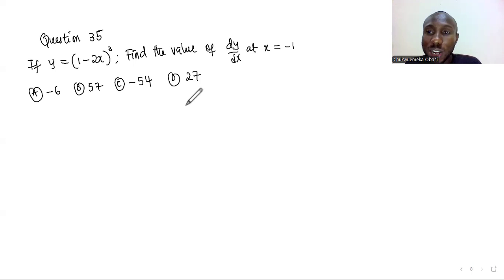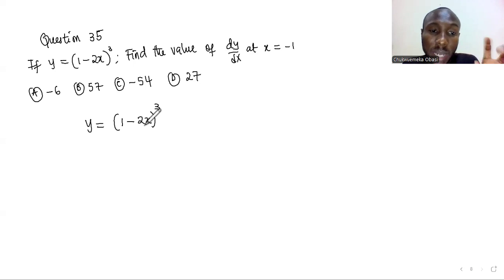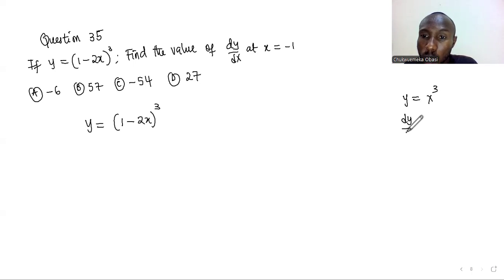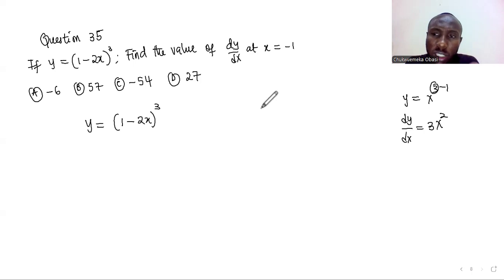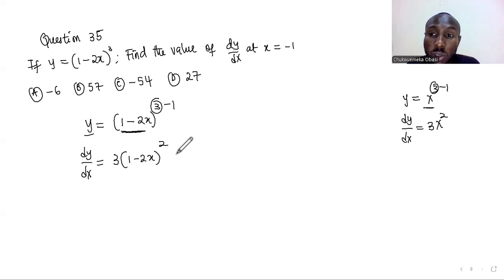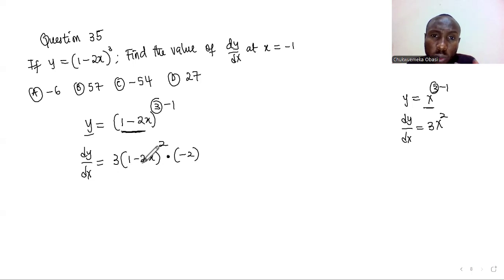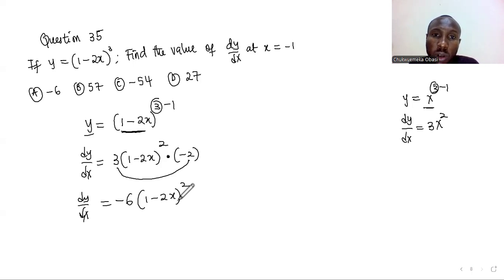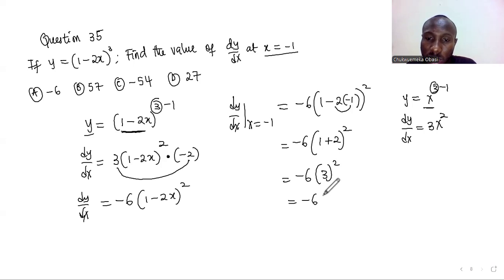JAMB/UTME MATH QUESTION 35 || DIFFERENCIATION